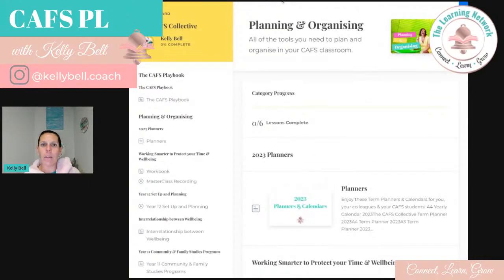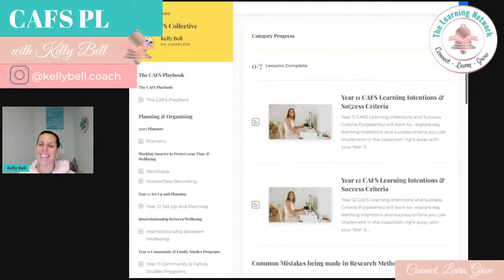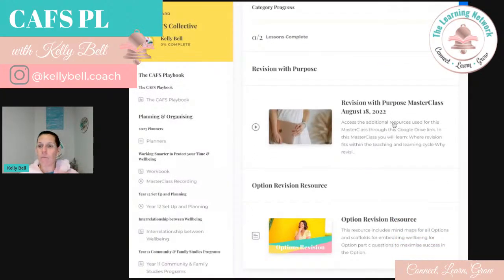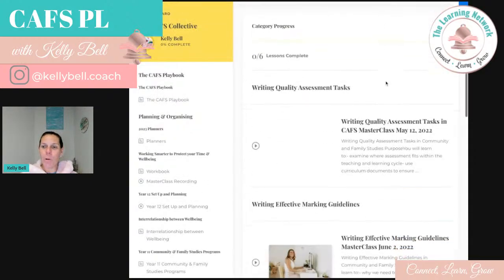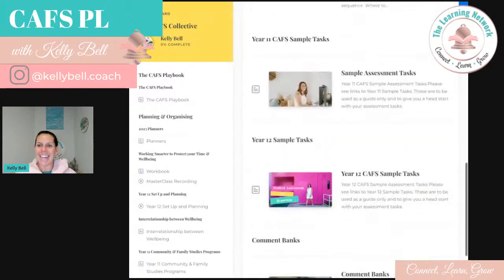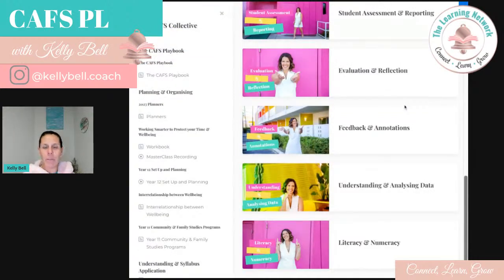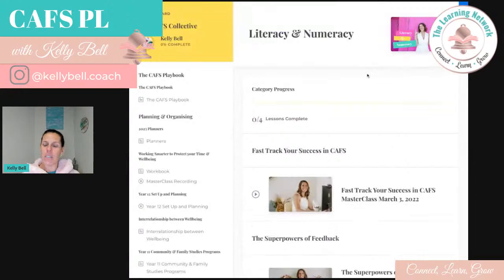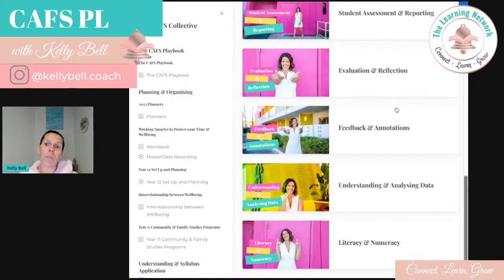Inside The CAFS Collective (what it actually looks like)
📰 Ready to get a weekly dose of tips for PDHPE, Community & Family Studies and
Health & Movement Science?

🎧 Tune in every week to The PDHPE & CAFS Podcast with Kelly Bell

Welcome! The official home of PDHPE, Community & Family Studies, Health & Movement Science and Teacher Wellbeing where we support the precious time, energy and wellbeing of busy teachers.

I will provide you with practical strategies and save you a bucket tonne of time using my 20+ years experience teaching PDHPE & Community and Family Studies.